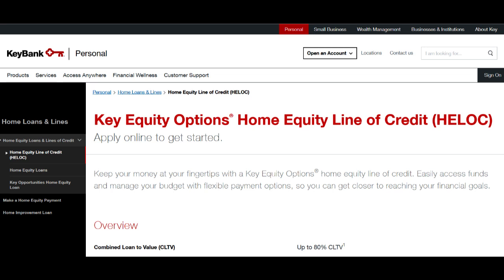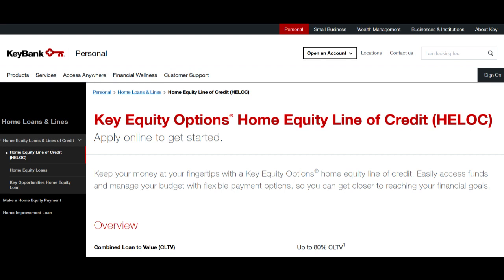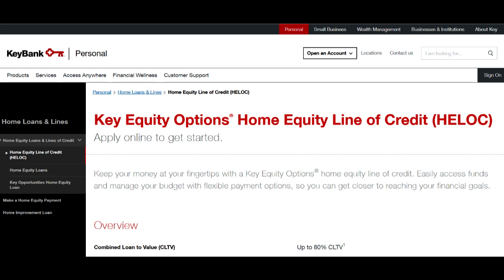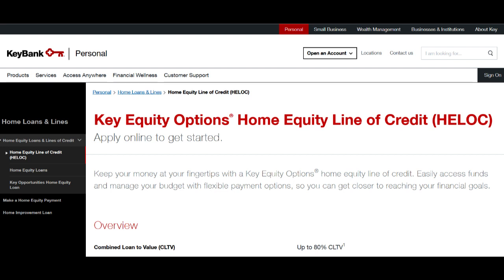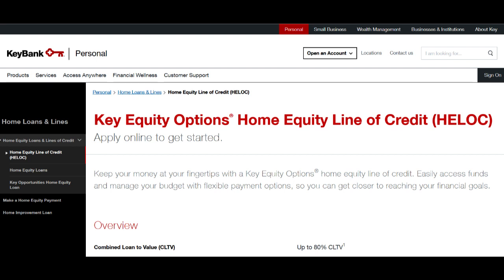🔥 KeyBank Secured Credit Card Review: Pros and Cons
KeyBank's Secured Credit Card is a financial tool designed to help individuals establish or rebuild their credit. In this comprehensive review, we will delve into the various aspects of the KeyBank Secured Credit Card, outlining both its advantages and potential considerations, to provide you with a well-informed perspective.

One of the primary benefits of the KeyBank Secured Credit Card is its accessibility. It is specifically tailored for individuals with limited or damaged credit histories, offering an avenue to create a positive credit profile. This card serves as a valuable tool for those looking to improve their creditworthiness.

Furthermore, the application process for the KeyBank Secured Credit Card is generally more straightforward than that of unsecured credit cards. The card is secured by a deposit you provide, reducing the lender's risk and making it more attainable, even if you have experienced credit challenges in the past.

The card offers flexibility in terms of the initial deposit amount. Cardholders can select a deposit that suits their budget, allowing a wide range of consumers to access and benefit from this card. This adaptability enables you to start with a deposit that aligns with your financial situation.

However, it's crucial to consider potential drawbacks. One primary concern is the annual fee that may be associated with the KeyBank Secured Credit Card. While secured credit cards often have fees, it's essential to weigh the annual fee against the card's benefits and explore whether there are alternative cards with lower fees.

Additionally, the KeyBank Secured Credit Card may carry a higher interest rate compared to some unsecured credit cards. To avoid interest charges, cardholders should aim to pay their balance in full each month. It's vital to understand the card's interest rate and its potential impact on your overall cost.

In conclusion, the KeyBank Secured Credit Card provides an accessible means to establish or rebuild credit, with a simplified application process and flexibility in the initial deposit amount. However, prospective cardholders should be aware of the potential for annual fees and higher interest rates. It's essential to thoroughly evaluate your financial goals and circumstances to determine if the KeyBank Secured Credit Card aligns with your credit-building needs.